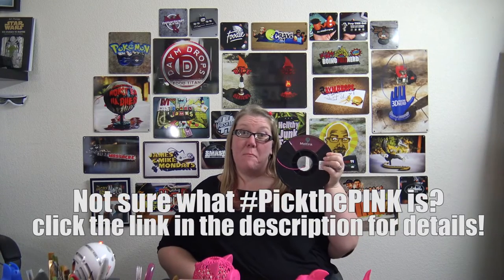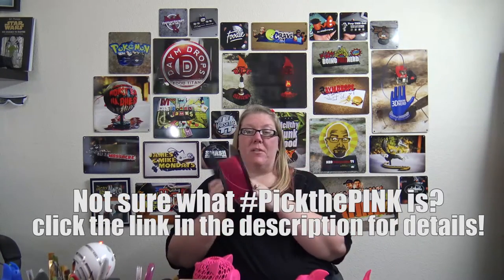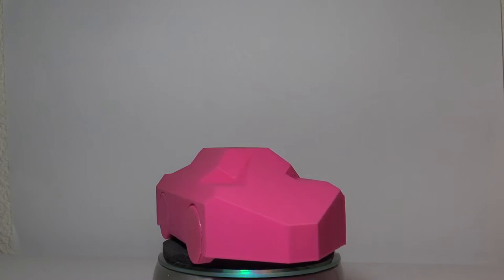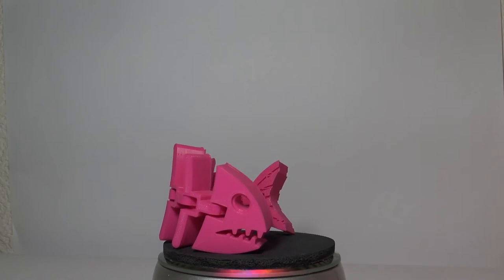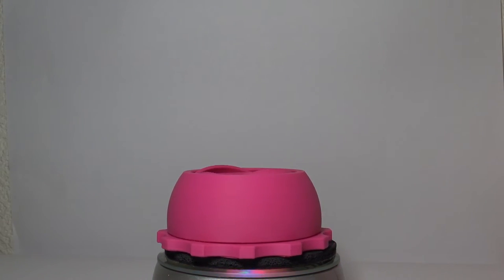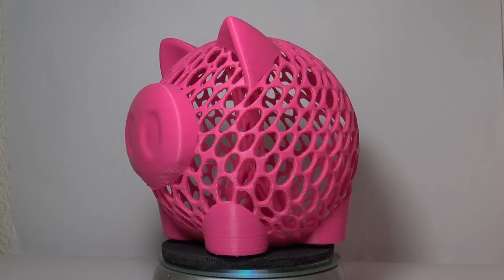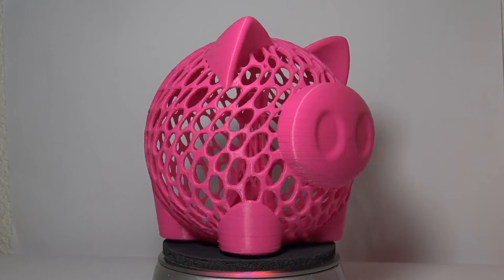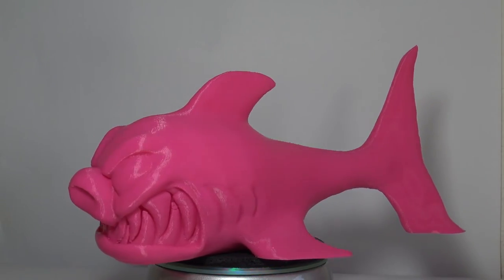Pick the Pink! MeltInk Magenta PLA REVIEW - Day 5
It this segment of PICKTHEPINK we see a car, no a pig, no it's a fish...wait...it's all THREE!  See how MeltInk Magenta makes this prints come to life!

Not sure what PICKthePINK is? Check out the intro video

Please be advised that we were not compensated for this review other than the filament received.

Mail to:
A Pyro Design
United States

View daily life on Snapchat: apyrodesign